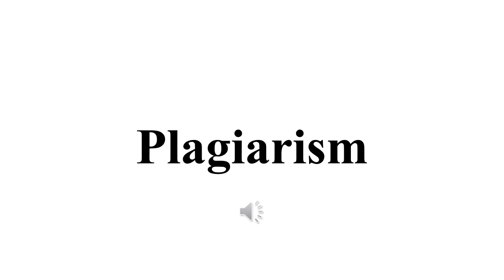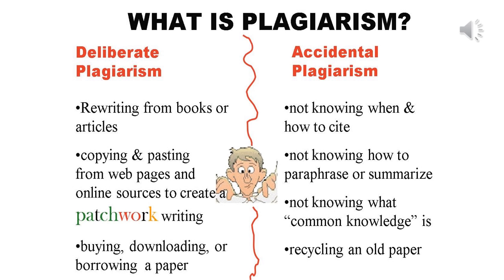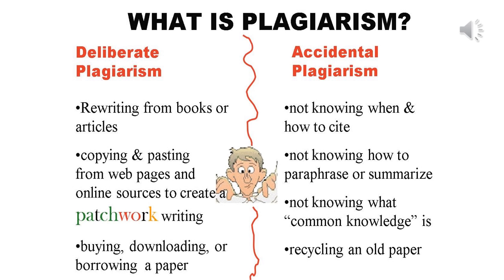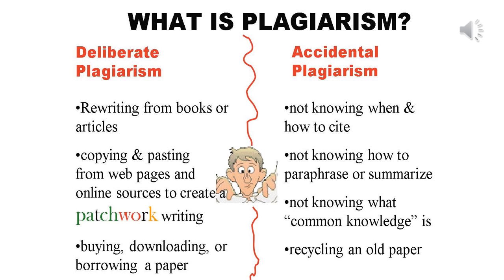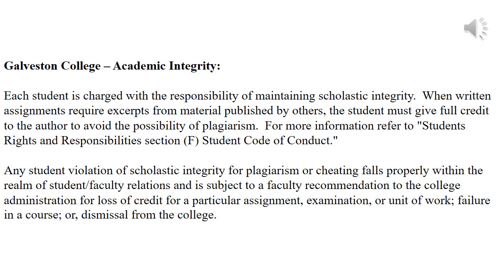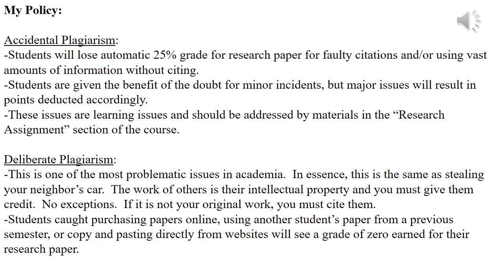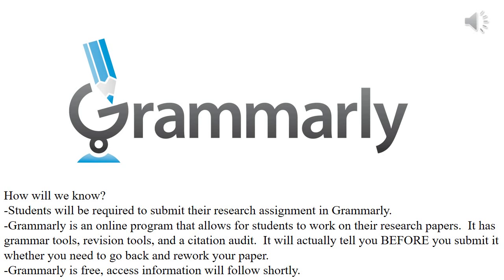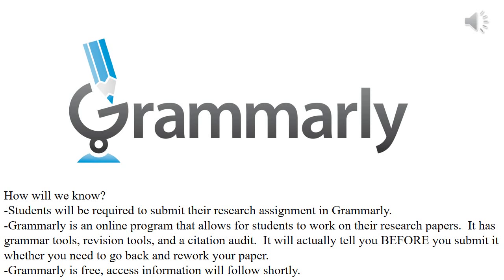Lecture: Research Paper (Plagiarism)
Institution: Galveston College (Galveston, Texas)
Course: HIST-1302: United States History II
Semester: Summer II, 2016
Instructor: Scotty Le Edler, B.A., M.A.

This is the introduction to plagiarism for your research paper.  Watch and read over this item carefully so that you are well versed in the types of plagiarism and academic dishonesty so that you do not make any of these mistakes on your own research paper.